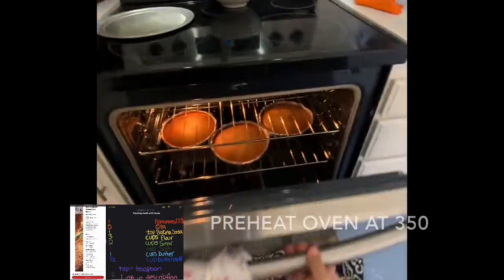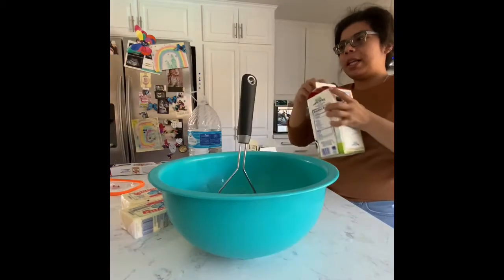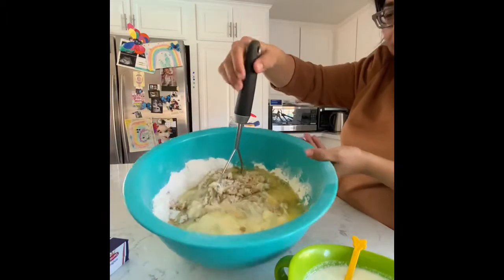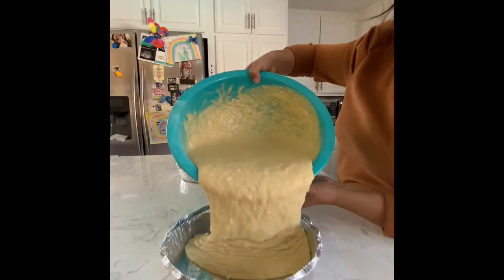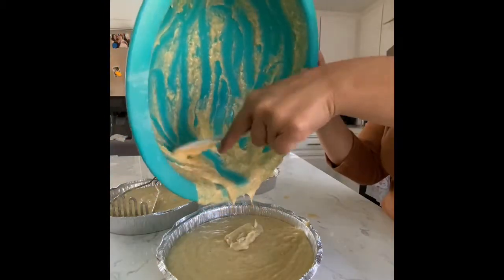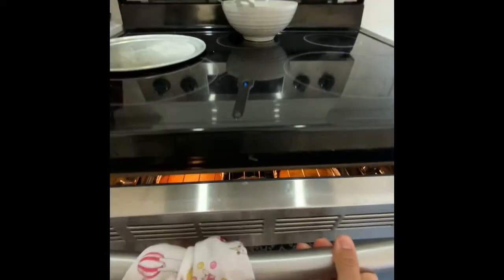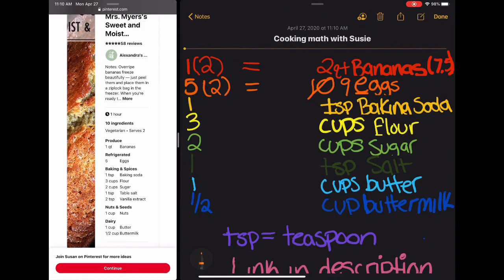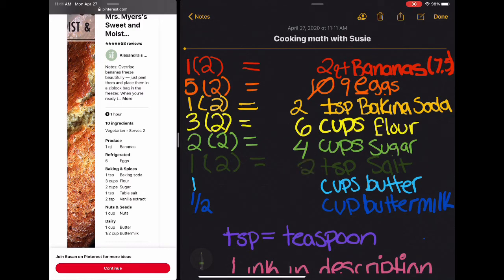Banana bread recipe (Baking math)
Praise God for the banana bread recipe. The banana bread so moist and wonderful
I am grateful to share this recipe with you because the banana bread was such a blessing to me when I was going to university. I lived with the Noble family who their mom made banana bread, it made my life so much better and I hope recipe makes your day better!
There are many reasons this the best recipe
1. You can make old ugly banana into some so delicious
2. It is moist and soft
3. God bless the amazing hands making it
4. You can eat it for breakfast, lunch, dinner and snack
5. Calms your sweet tooth
6. I am excited for y’all to try the recipe I will make a reduced version of this
I promised I would put the link to the recipe